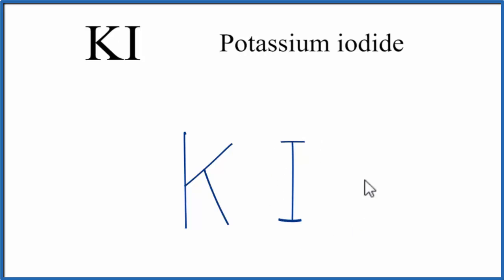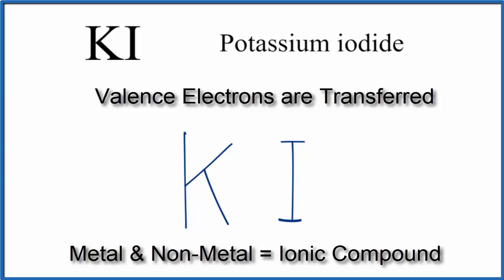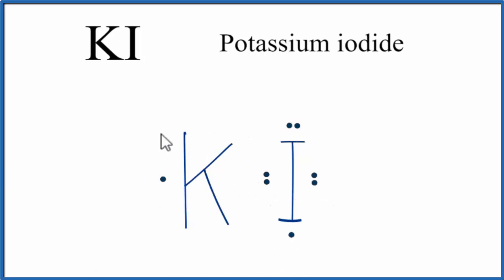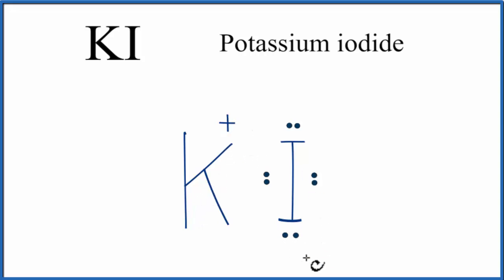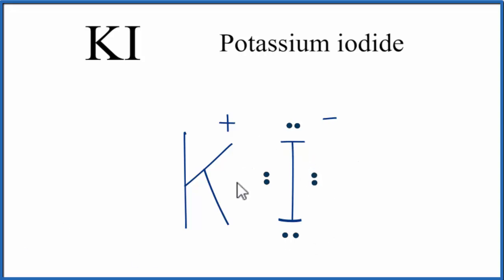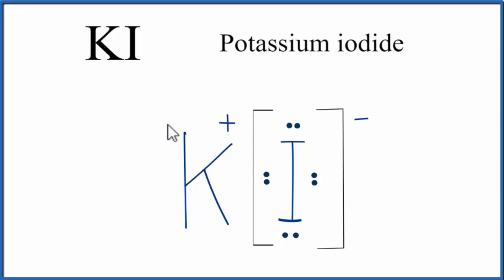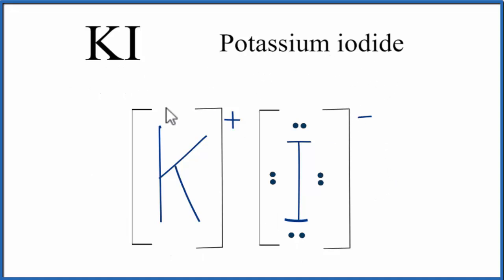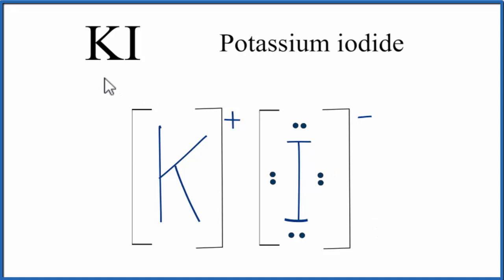How to Draw the Lewis Dot Structure for KI: Potassium iodide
A step-by-step explanation of how to draw the KI Lewis Dot Structure.

For KI we have an ionic compound and we need to take that into account when we draw the Lewis Structure. We’ll first draw the metal and put it in brackets with its charge on the outside (video: finding ionic charge

Next, we'll draw the Lewis Structure for the I- ion and add brackets. We put the two ions together to complete the Lewis structure for KI. Note that KI is also called Potassium iodide.

Note that is it more common to draw Lewis Structures for covalent (molecular) compounds where valance electrons are shared. In the case of ionic compounds, where we have a metal bonded to a non-metal (or group of non-metals), the Lewis diagram represents a formula unit. Many of these formula units make up a crystal lattice. So when we talk about the structure for KI we think of it together with other KI formula units in a crystal (NaCl is a good example of this